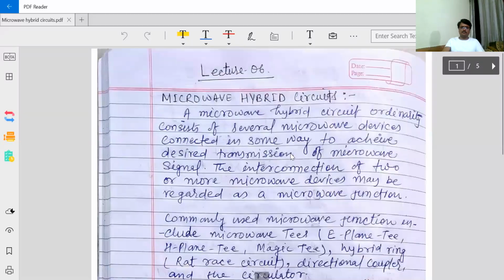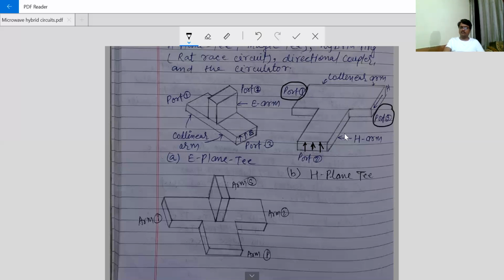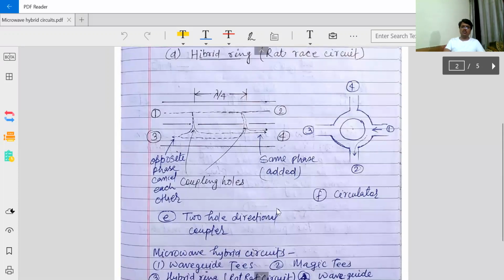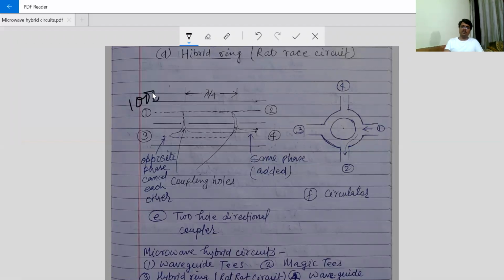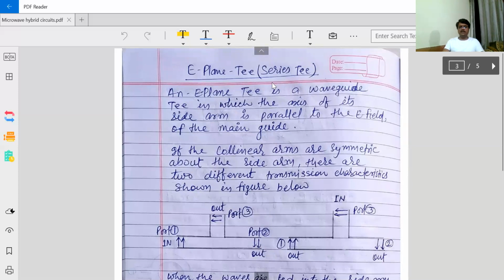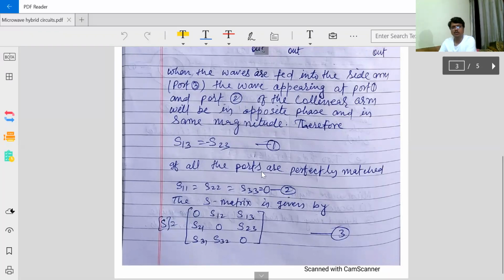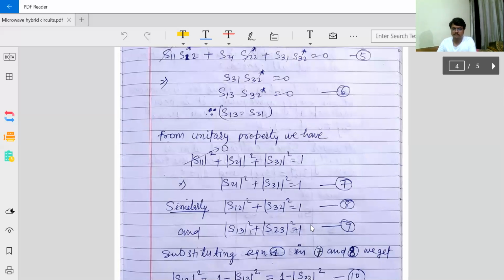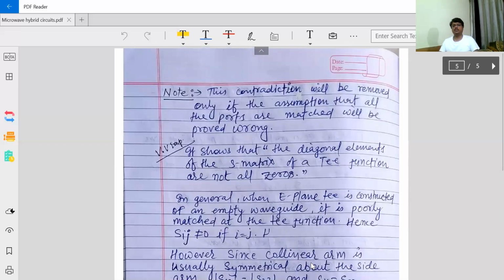Microwave hybrid circuit and E Plane Tee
This video is one of the lecture series on microwave engg subject according to the  Electronics & comm. engg syllabus of AKTU B.Tech course. It includes the introduction of E-plane tee , H-plane tee, hybrid tee, rat race coupler, two hole directional coupler and circulater. It is dedicated to all AKTU  students whose  studies are suffering due to lockdown (covid-19).